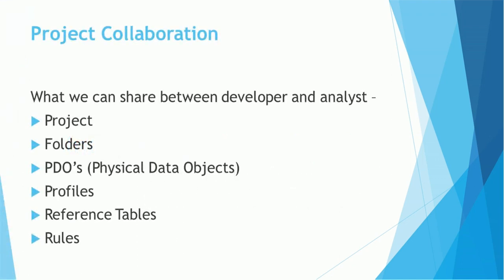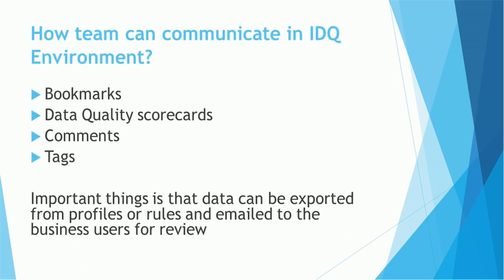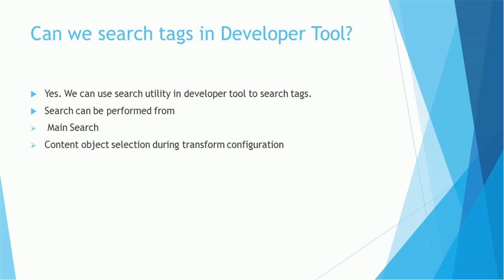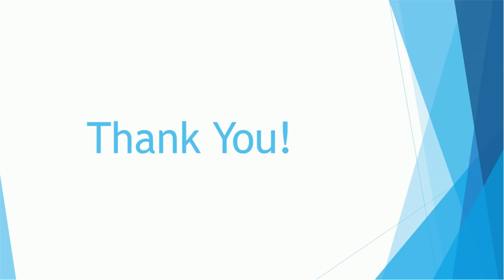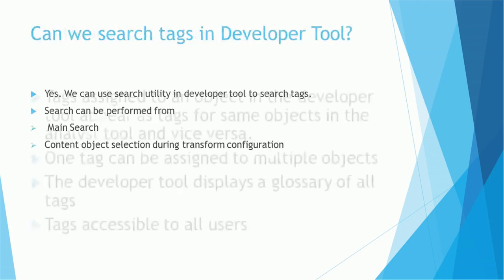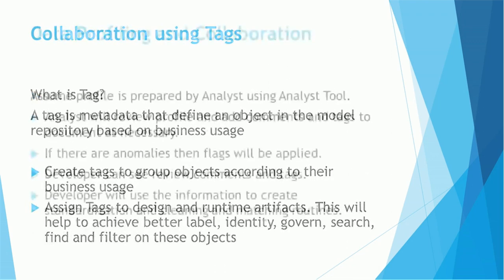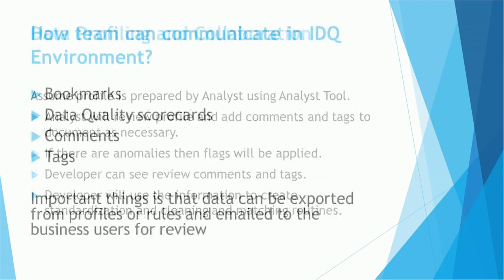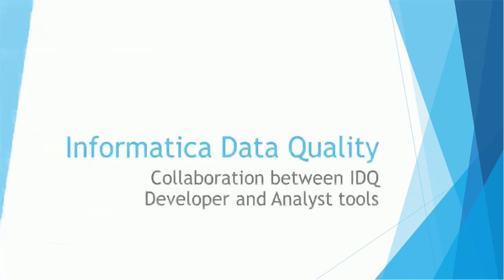Informatica Data Quality - Collaboration between IDQ Developer and Analyst tools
This video tutorial on Informatica Data Quality provides details on Collaboration between IDQ Developer and Analyst tools.